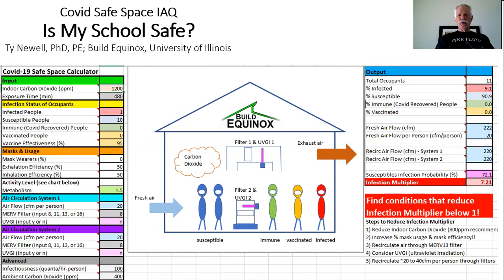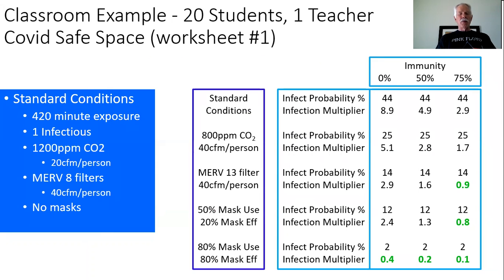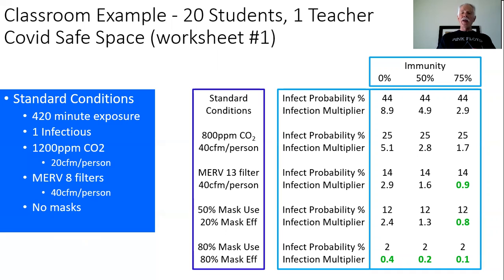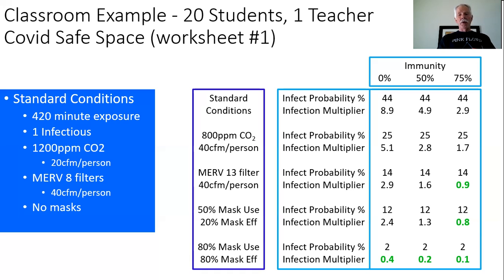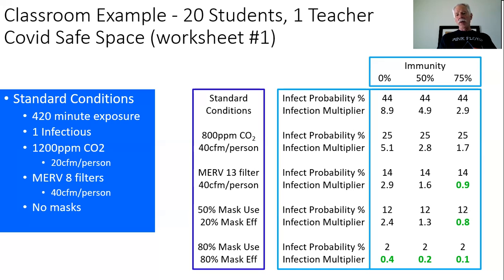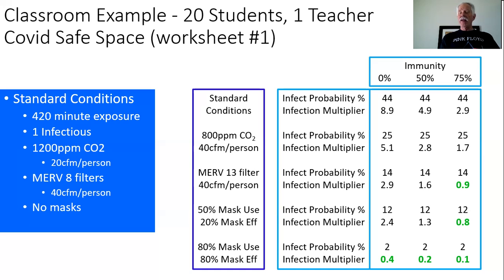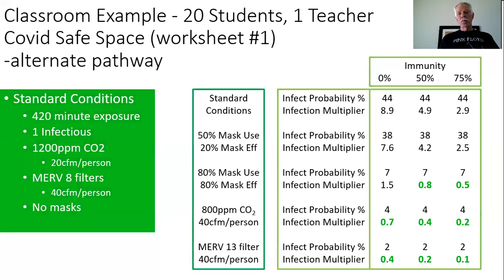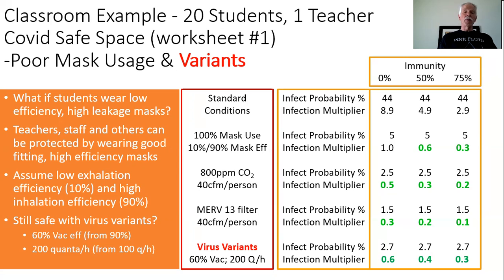Is My School Safe?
Steps for creating a Covid Safe Space classroom are discussed with the Covid Safe Space calculator.  The importance of good fresh air ventilation, improved air filtration, vaccination and mask usage are demonstrated with the calculator.  A Covid Safe Space classroom is also a healthy classroom that improves performance, reduces sickdays, and decreases air quality dissatisfaction.  A Covid Safe Space classroom is also a cost effective, energy efficient classroom.